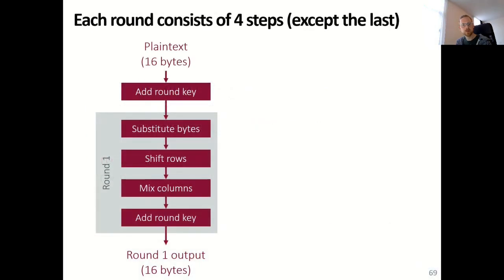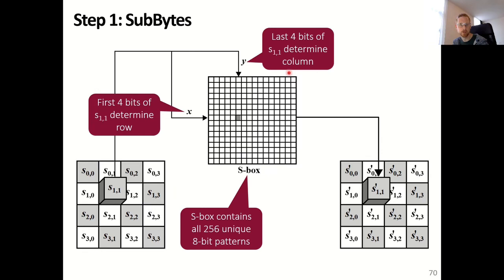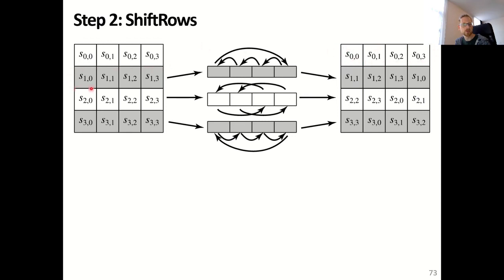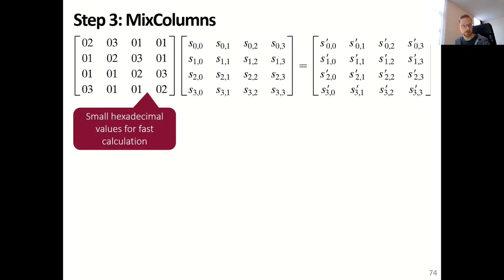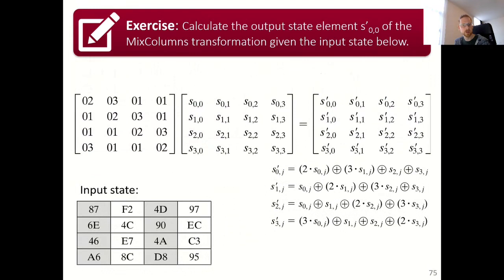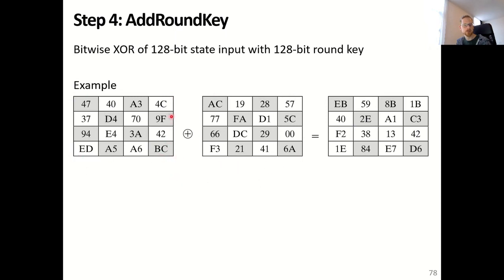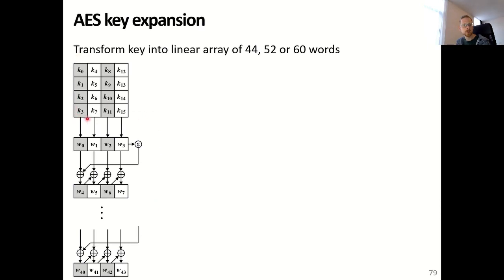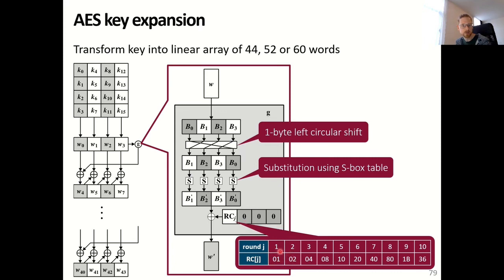Security - 2000WETCNS - 2020-2021 | Week 2 - Part 5 (AES Details)